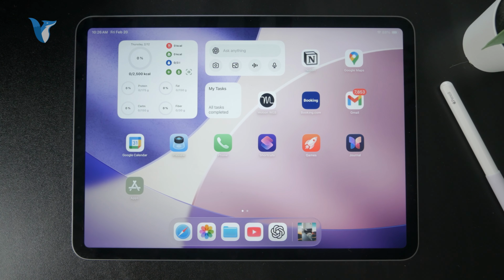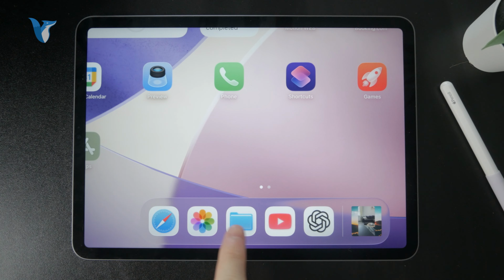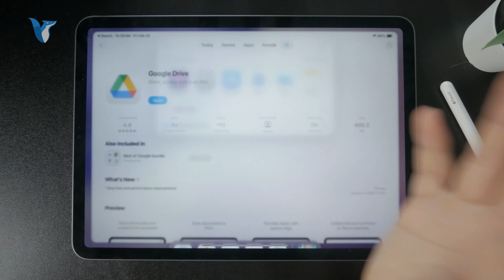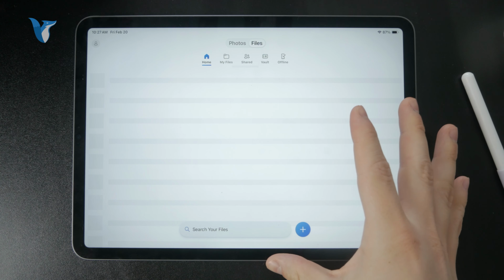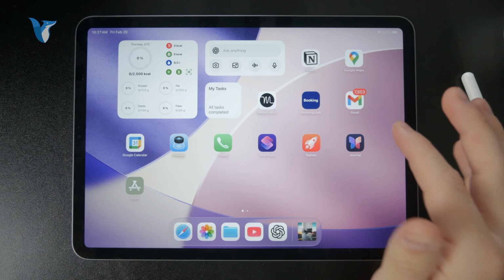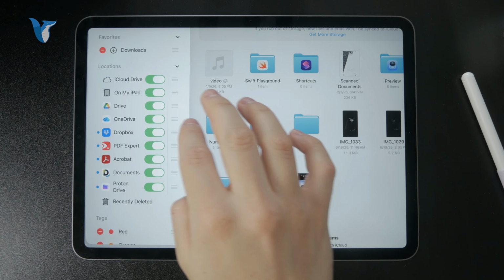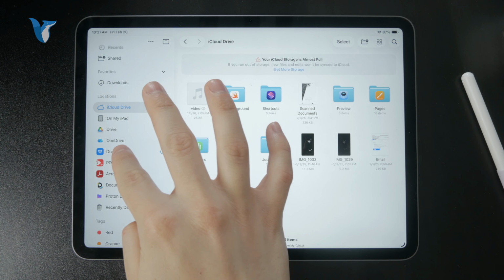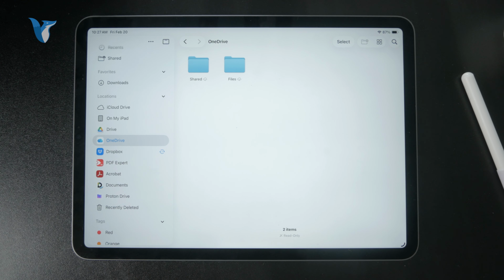How to Add Onedrive to Files on iPad (tutorial)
Want to add OneDrive to the Files app on your iPad? In this video, I show you step by step how to connect OneDrive so you can access and manage your cloud files directly from your iPad.